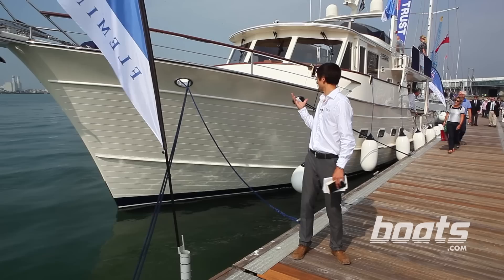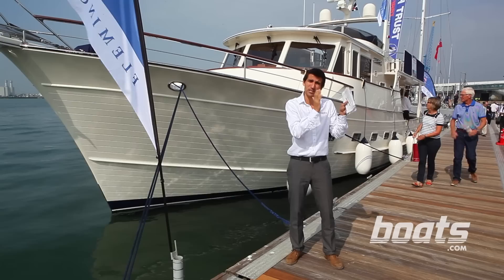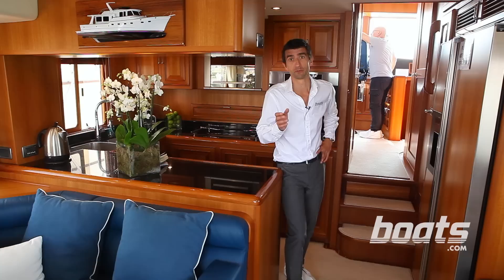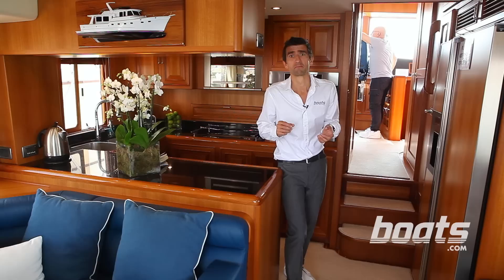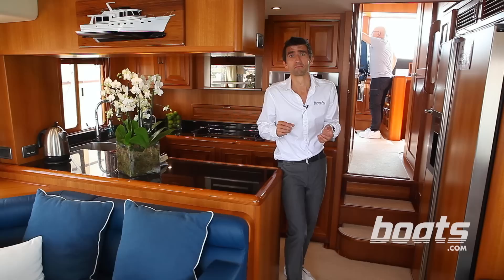Fleming 58 passage-making motor yacht: first look video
Step aboard the new Fleming 58 – a whole new boat from the keel up, designed for people who like to spend a lot of time on the water...